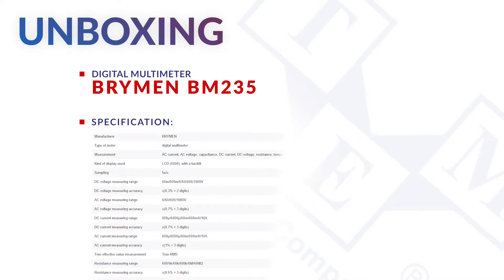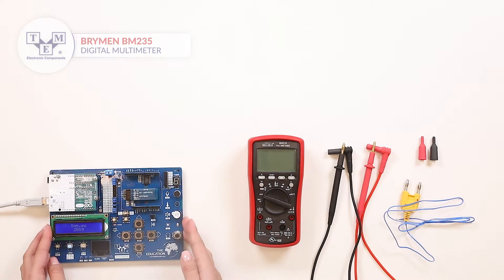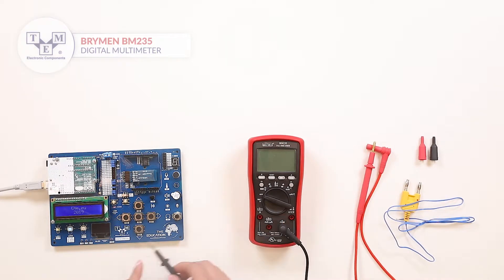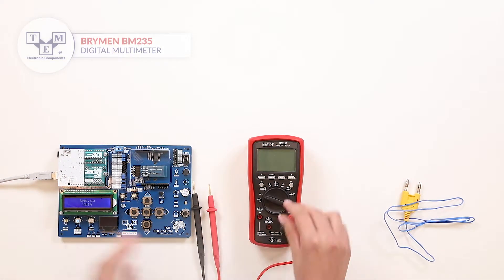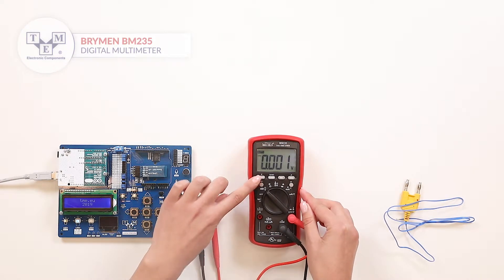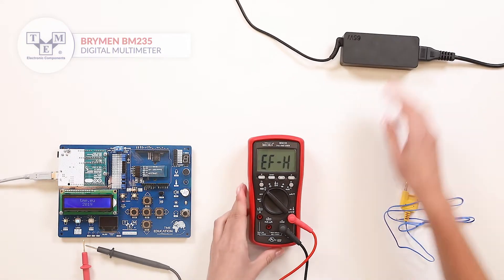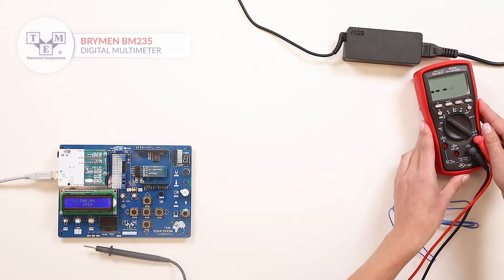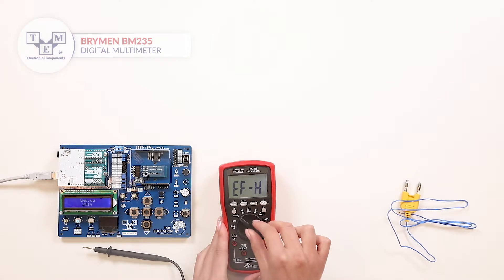BRYMEN BM235 - Digital multimeter - UNBOXING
Features:
• DC voltage measuring range: 60m/600m/6/60/600/1000V
• DC voltage measuring accuracy: ±(0,3% + 2 digits)
• AC voltage measuring range: 6/60/600/1000V
• AC voltage measuring accuracy: ±(0,7% + 3 digits)
• DC current measuring range: 600µ/6000µ/60m/600m/6/10A
• DC current measuring accuracy: ±(0,7% + 3 digits)
• AC current measuring range: 600µ/6000µ/60m/600m/6/10A
• AC current measuring accuracy: ±(1% + 3 digits)
• Resistance measuring range: 600/6k/60k/600k/6M/60MΩ
• Resistance measuring accuracy: ±(0,5% + 3 digits)
• Capacitance measuring range: 20n/200n/2µ/20µ/200µ/2m/10mF
• Temperature measuring range: -40...400°C
• Temperature measurement accuracy: ±(1% + 1°C)

Measuring instrument features:
• Autocheck function - automatic selection LoZ DCV, LoZ ACV, i Ω
• automatic power-off
• contactless voltage detector
• HOLD function
• indicates incorrect connection of test leads
• logging of MAX, MIN
• MIN/MAX/REL function

Standard equipment:
• batteries
• K-type temperature probe
• test leads